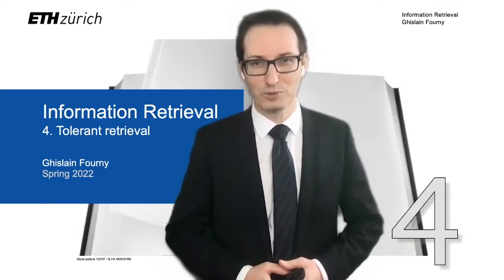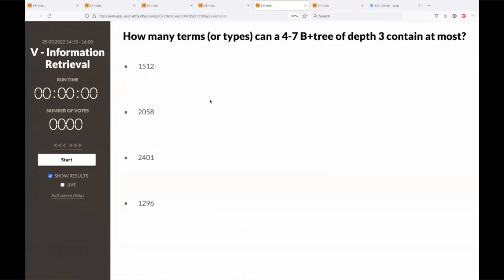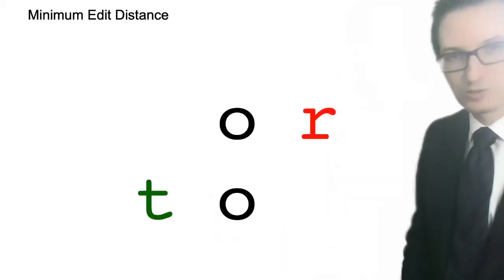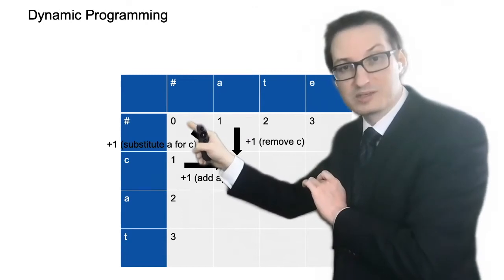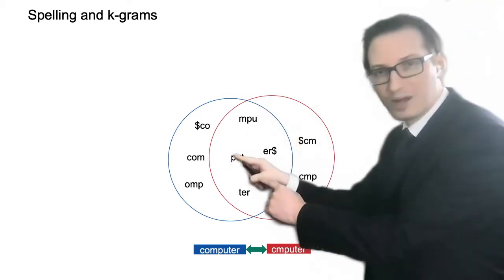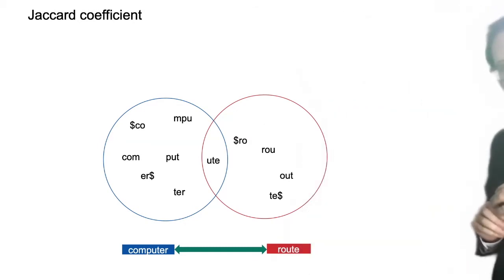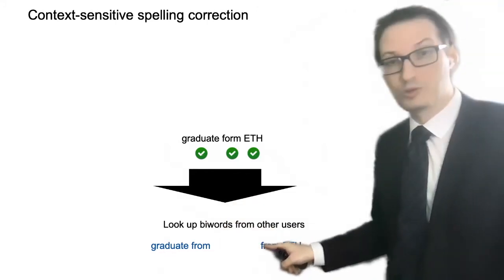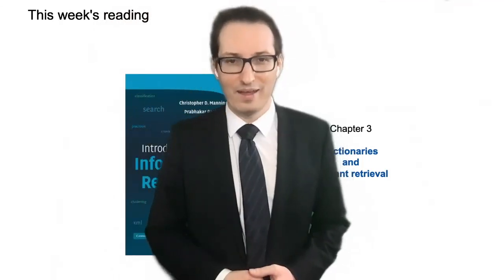4. Tolerant retrieval (3/3) - Information Retrieval - ETH Zurich - Spring 2022